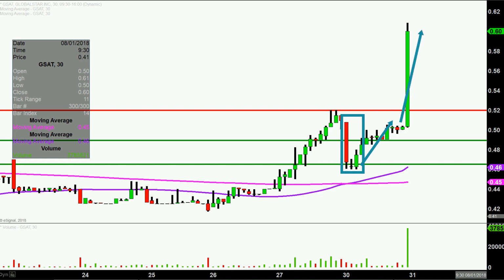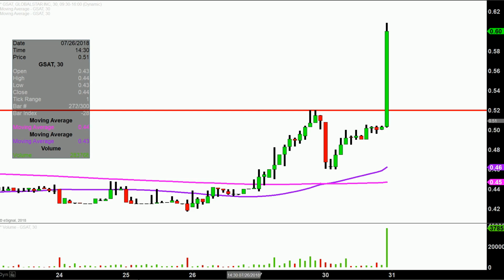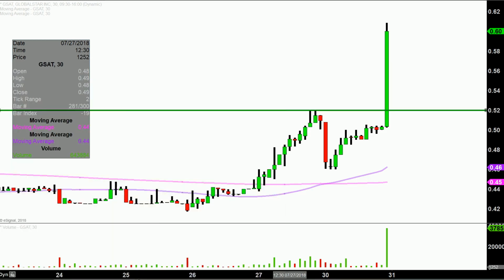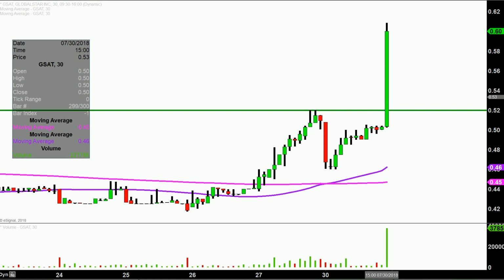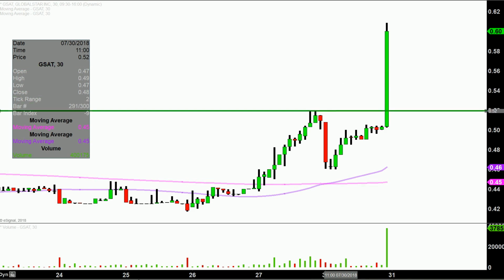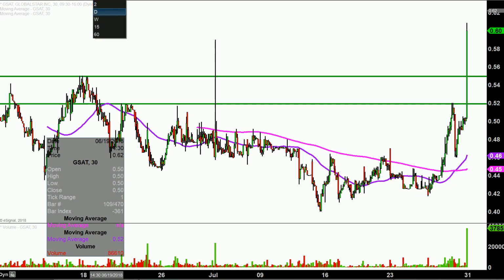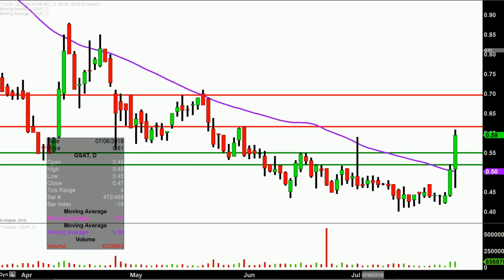Globalstar, Inc. - GSAT Stock Chart Technical Analysis for 07-30-18